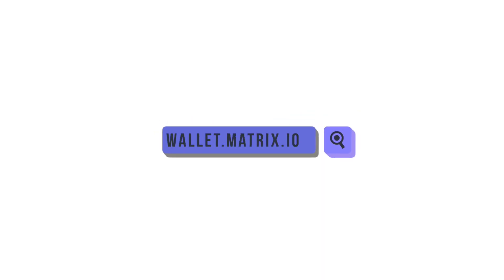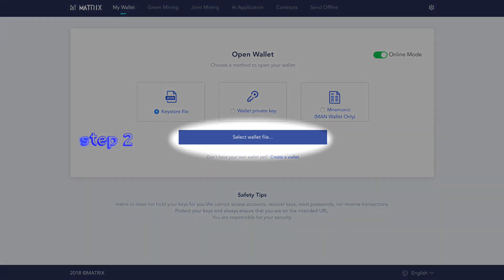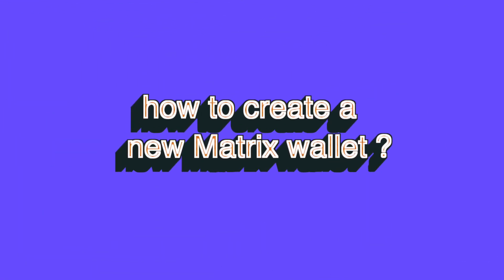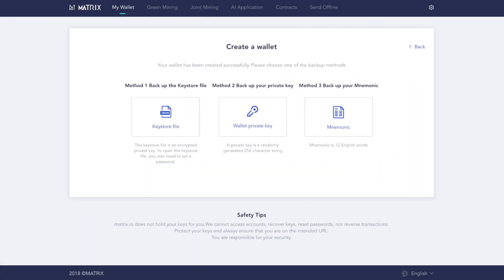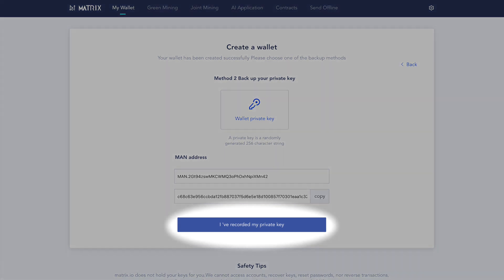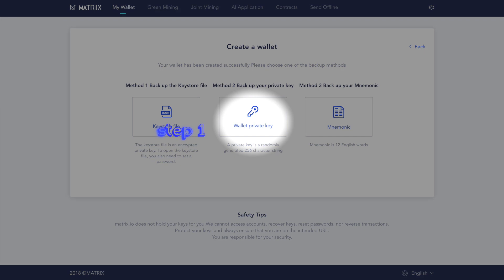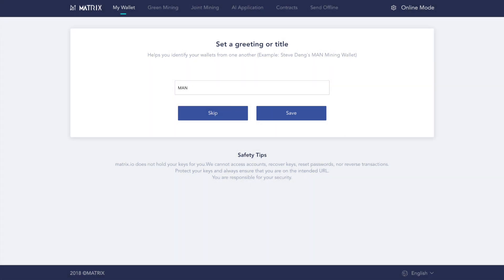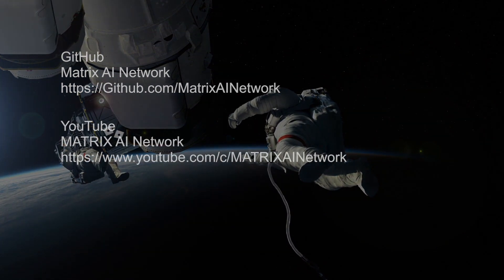Simple Matrix—How to Open and Create a Matrix wallet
“Simple Matrix” is a series of tutorial videos outlining a variety of Matrix AI Network functions.

This set of Simple Matrix videos will focus on the Matrix Web Wallet. In this video, we will teach you how to open and create a Matrix wallet.

The MAN in the sample wallet is distributed as a reward to everyone, the wallet private key:
2728b8c398f71a0d2776b5a440848d349ae05648c03048be60bfac52fc954193

Matrix 2.0 Green Paper 2.0 Green Paper.pdf